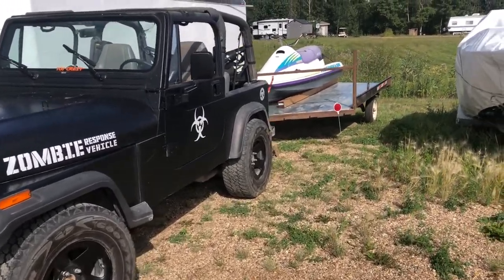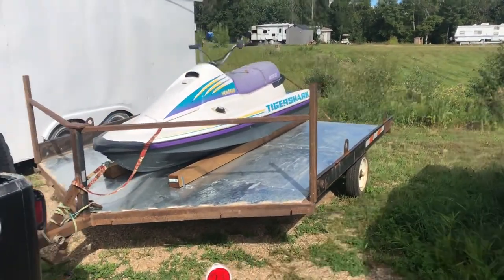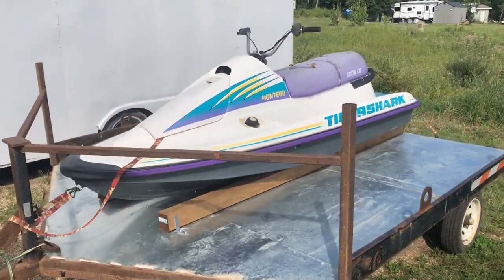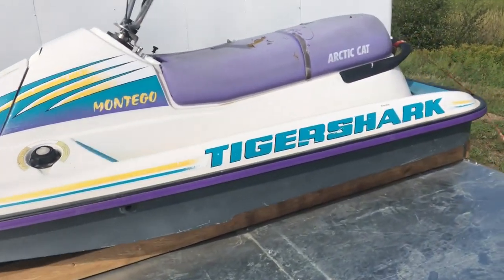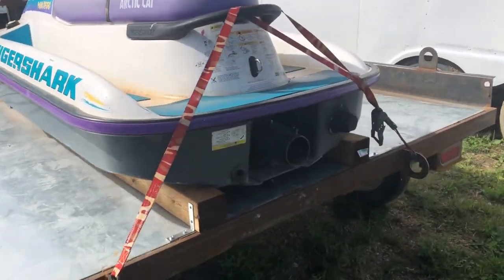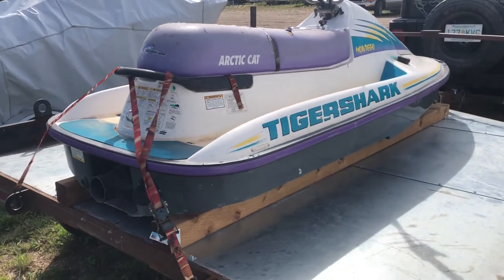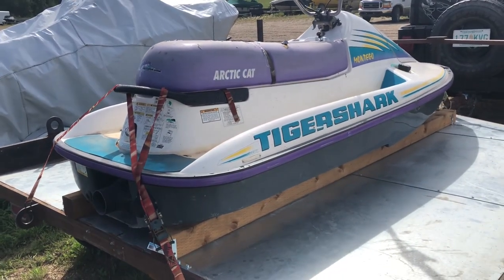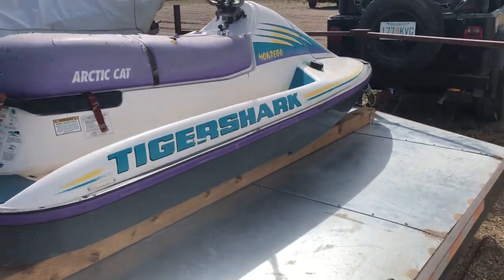I bought a new toy!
Found an old running 1996 Arctic Cat Tigershark Montego. Fun little jetski!